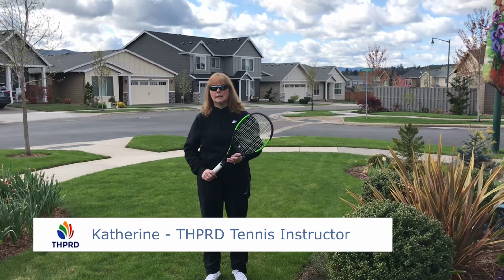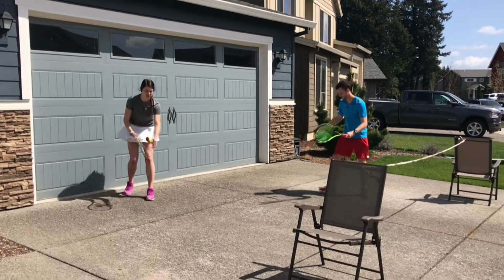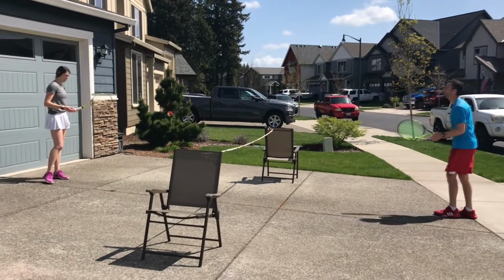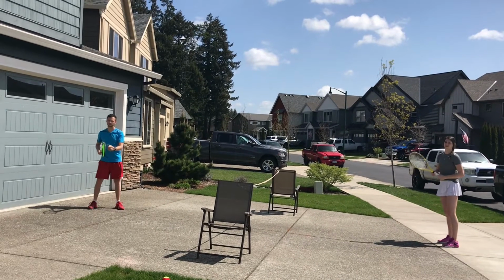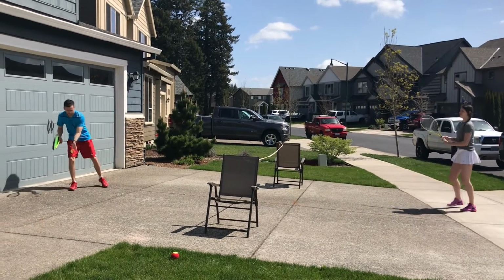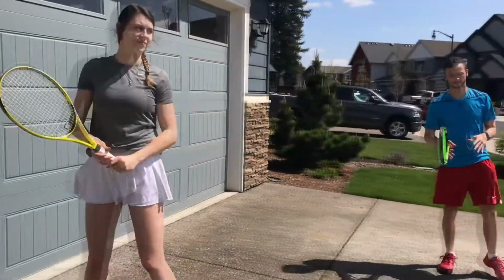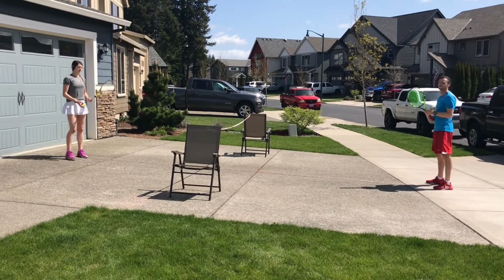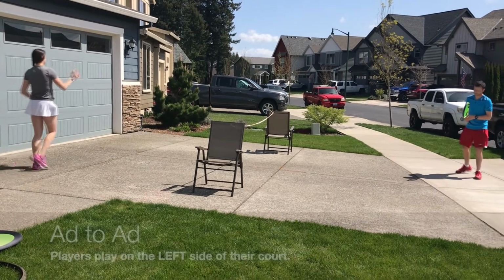Tennis Tips with Katherine PT 2: Forehand and Backhand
In this series you will follow THPRD tennis instructor Katherine on drills that you can do while at home. This second of a four part series will involve forehand and backhand

About THPRD

Formed in 1955, THPRD is the largest special park district in Oregon, spanning 50 square miles and serving about 250,000 residents in the greater Beaverton area. The district provides year-round recreational opportunities for people of all ages and abilities. Offerings include thousands of widely diverse classes, 95 park sites with active recreational amenities, nearly 70 miles of trails, eight swim centers, six recreation centers, and about 1,500 acres of natural areas.